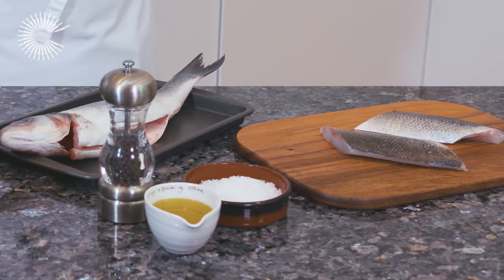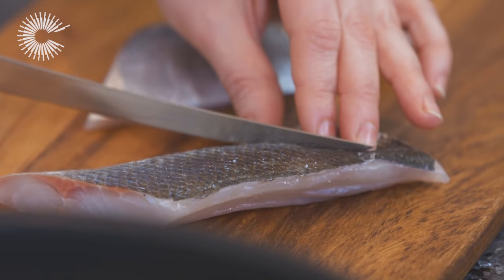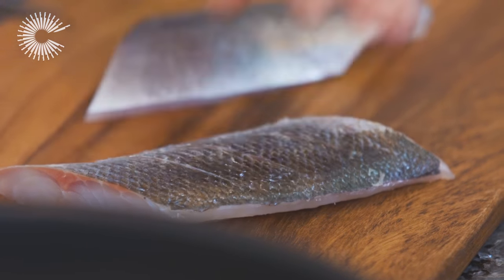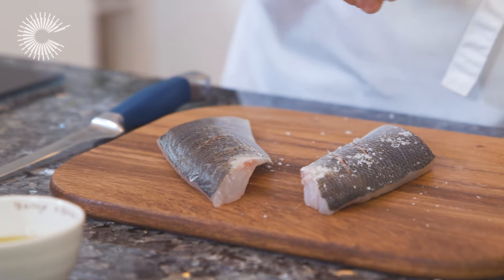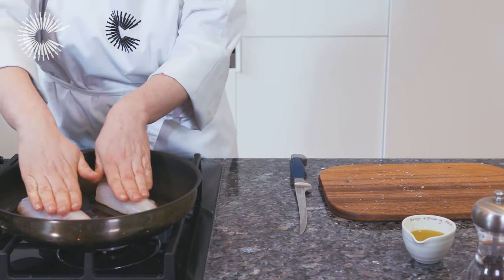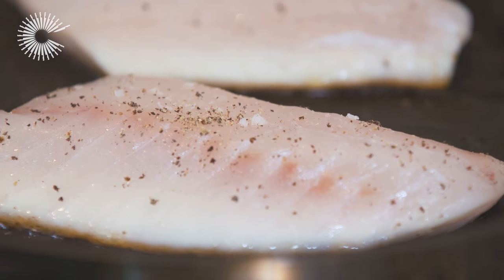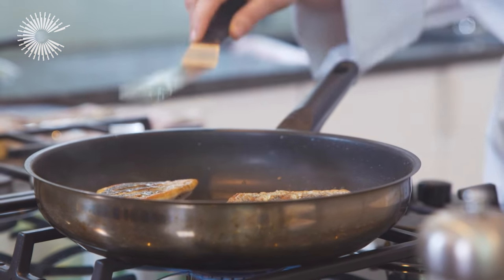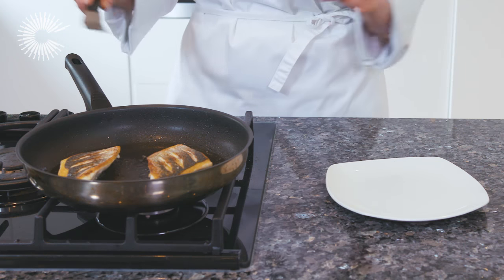How to Pan-Fry Seabass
Pan-frying is a simple but delicious way to cook sea bass – it only takes a few minutes and crisping up the skin adds flavour and texture to the finished dish. As sea bass fillets have a tendency to curl when exposed to heat, score the skin three or four times with a sharp knife and be prepared to weigh the fillets down at the beginning of the cooking process.